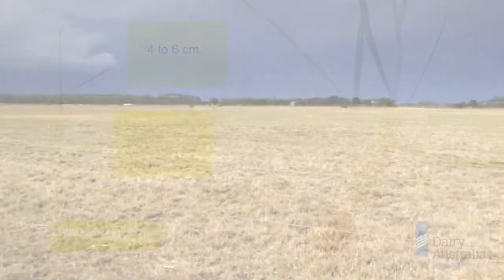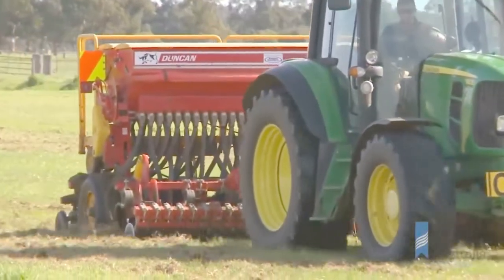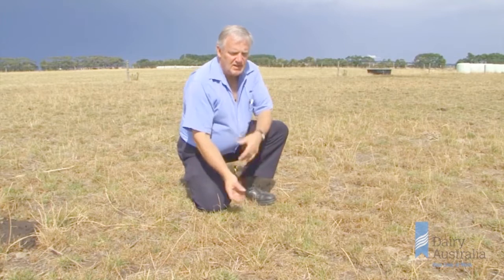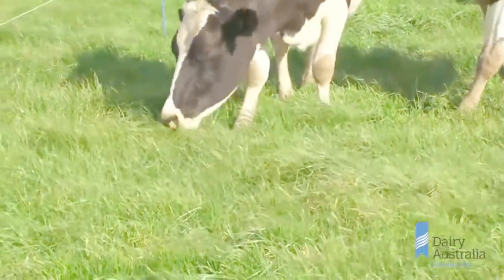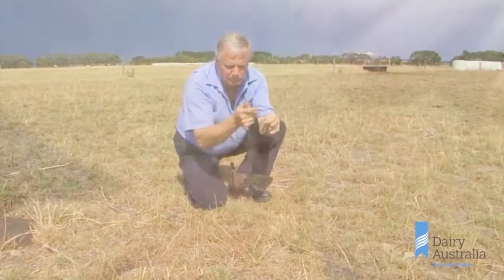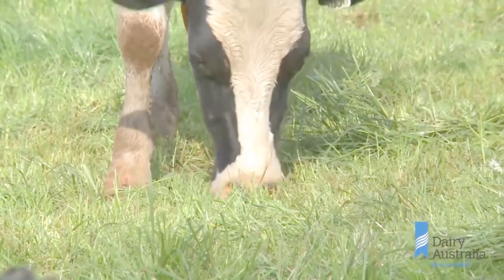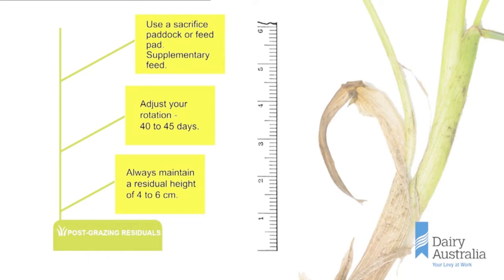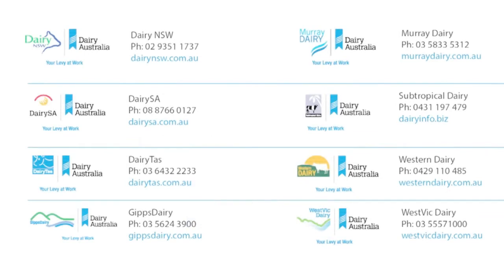Summer grazing management - ryegrass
Best management practice of ryegrass and managing the residual height throughout the summer is critical to enhance persistence and to take advantage of the autumn break. Frank Mickan, AgVic discusses management of ryegrass throughout the summer and the reasons why.